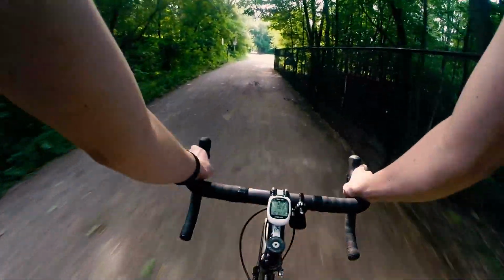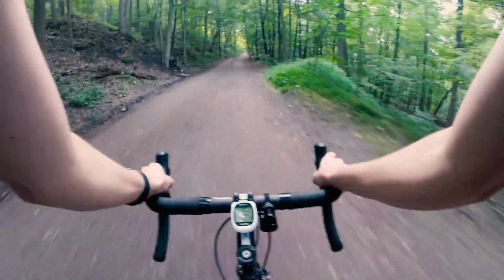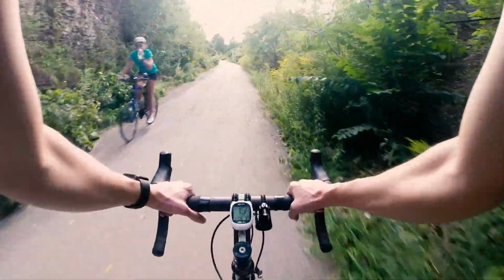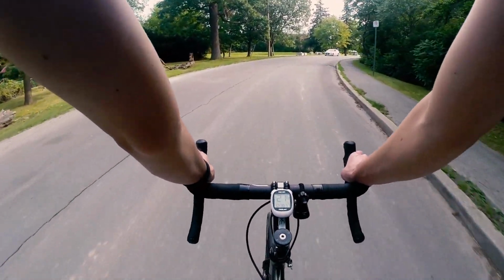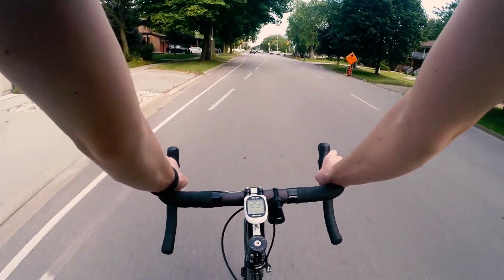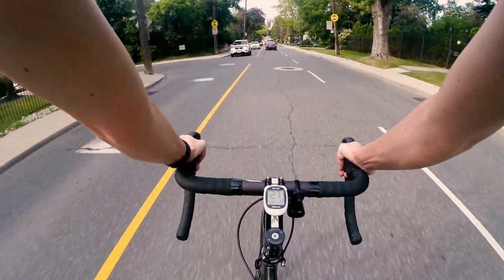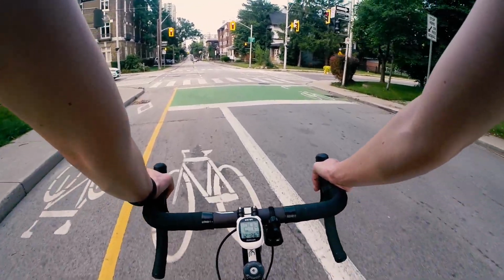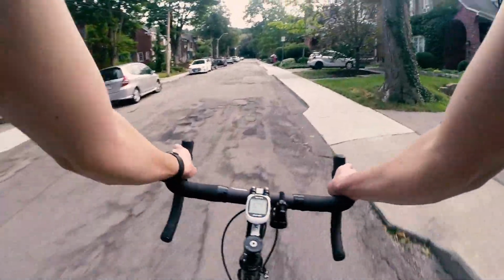Riding the Scenic Mountain Brow | Narrated Bike Ride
Mountain Climb & Descent | Hamilton Escarpment Narrated Bike Ride. A short loop testing out my camera and microphone.
0:00 - Climbing the Radial Trail
7:40 - Arriving at the top
8:07 - Ride along Scenic Drive
16:07 - Descending
19:02 - Detour
24:35 - Finishing Loop